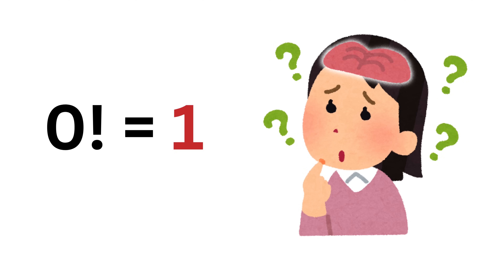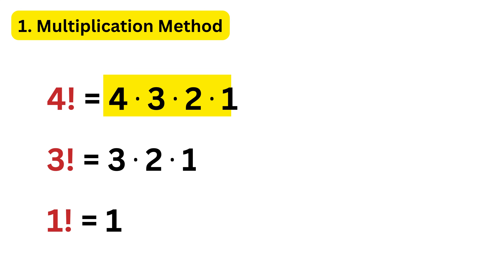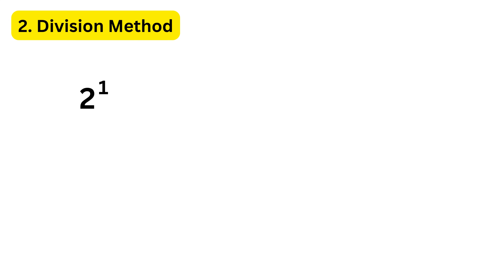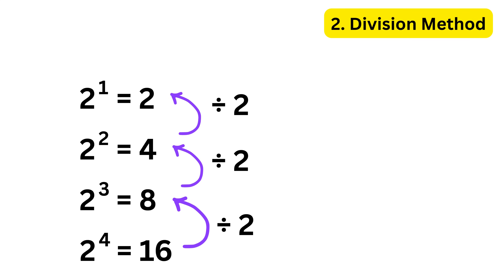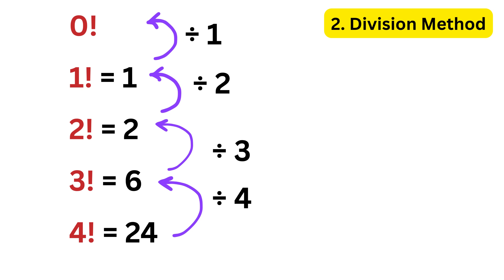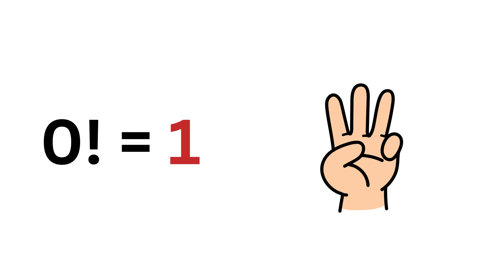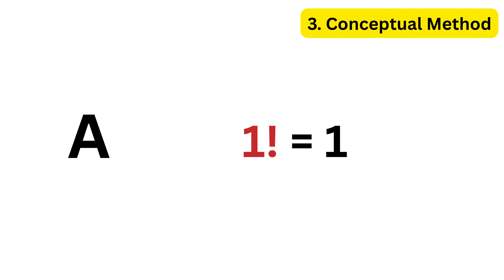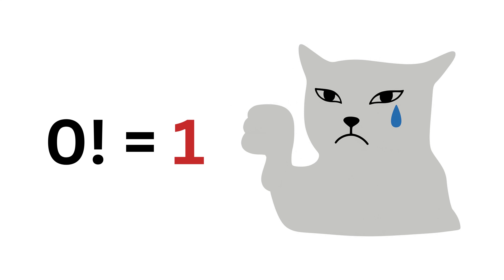Why 0! = 1 (4 Ways)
Factorials | Square Root in 3 seconds - Crazy Math Trick | Math Olympiad | Harvard University Entrance Exam Interview | This question frightened 300K+ examinees! | Hard Geometry Exam Question | Only 1% of Students Got this Math Question Correct

If you're reading this, drop a comment using the word "Root". Have an amazing day, you all are awesome!